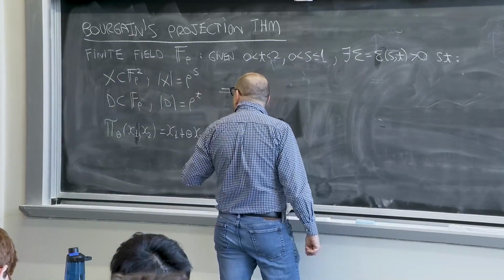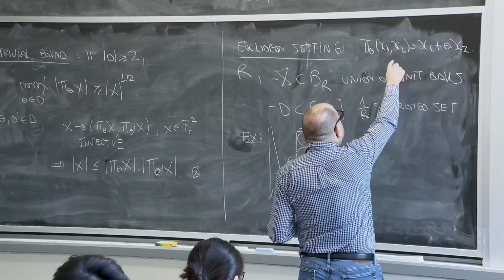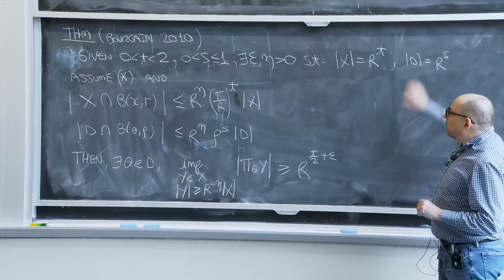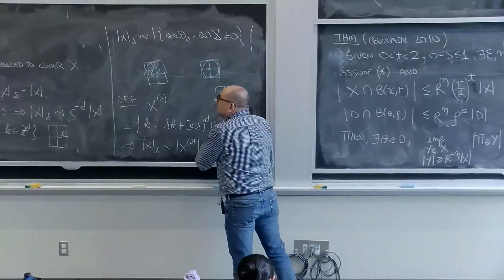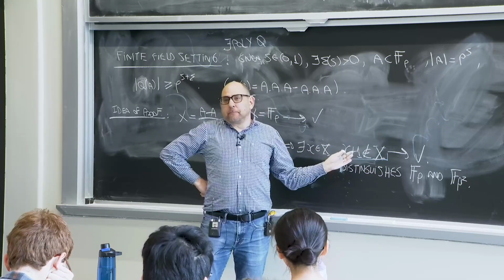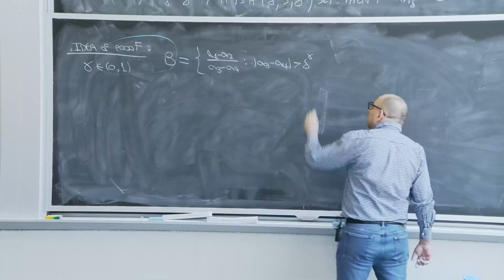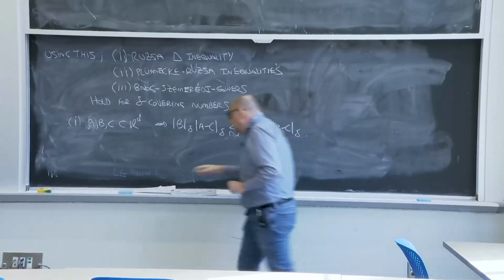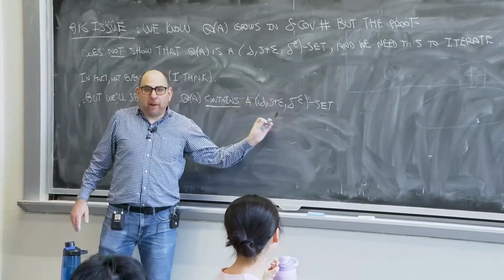Lecture 14: The Bourgain Projection Theorem Part 1 (over the Real Numbers)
We introduce Bourgain's projection theorem, a central result in the field. It is the analogue of the Bourgain-Katz-Tao projection theorem over the real numbers.